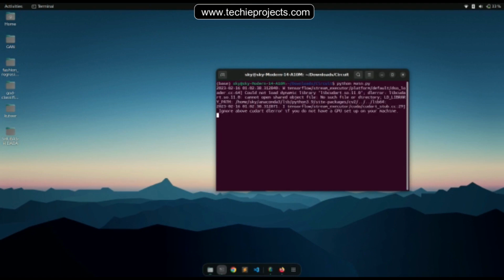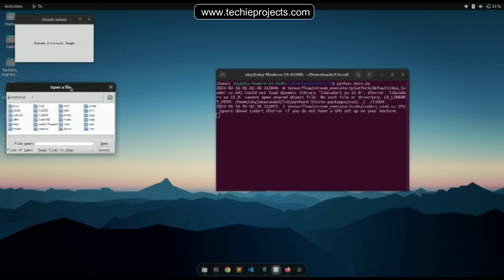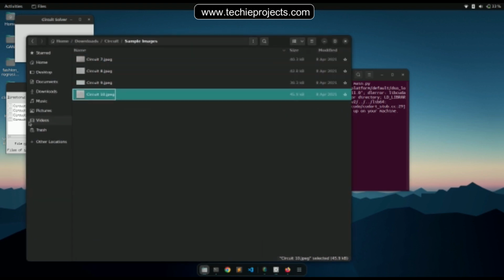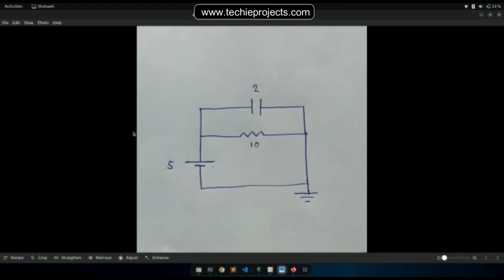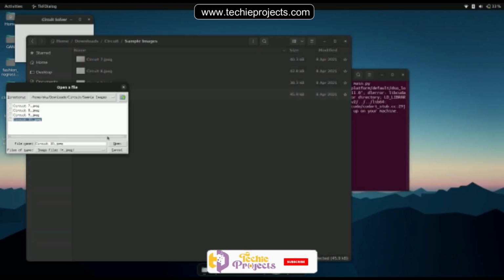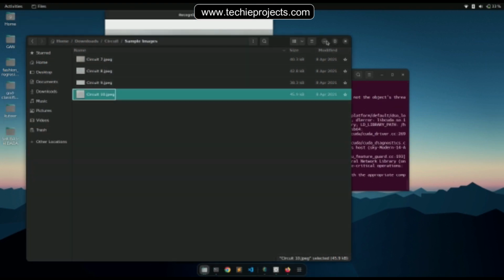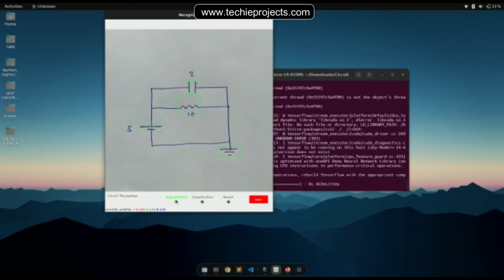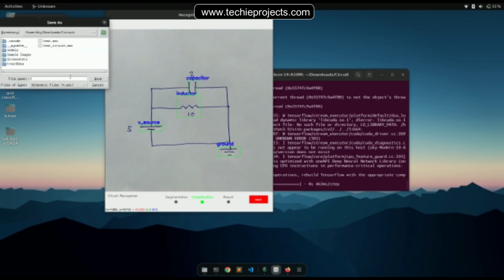Electrical Circuit Recognition using Image Processing | Machine Learning Projects for CSE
Project Functionality:-
Electric Circuit Component Recognition, this project developed using python programming language and graphical user interface designed in tkinter python library. User have to first provide input image to model and model first we need to do segmentation of component symbol of electric circuit and later perform classification and finally it will generate result. The main aim of this project is to recognize hand-drawn circuit sketch. Nodes of electric circuit provide required information to create netlist. Netlist is necessary to get computer schematic for circuit simulation model.

image processing using python
electrical component identification

Hardware Requirement :-
• Processor-i3
• Hard disk-5GB
• Memory-2GB RAM

Software Requirements :-
• Operating System: Win 7 or more
• Programming Language: Python
• Graphical User Interface: Tkinter